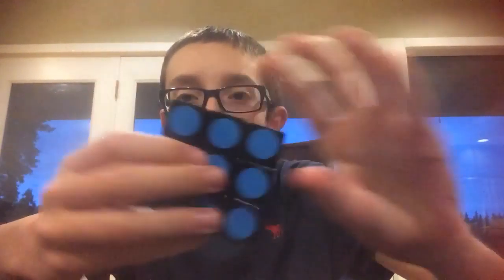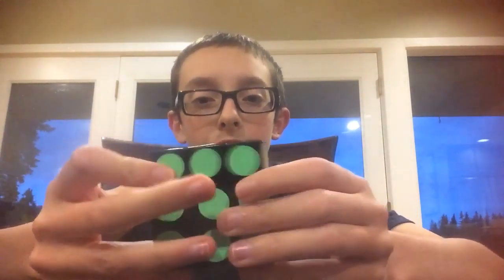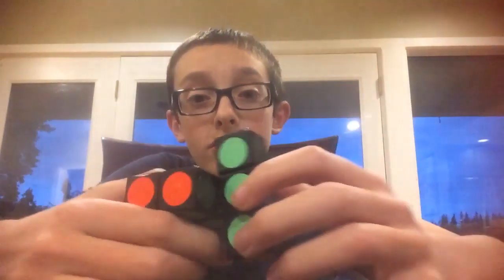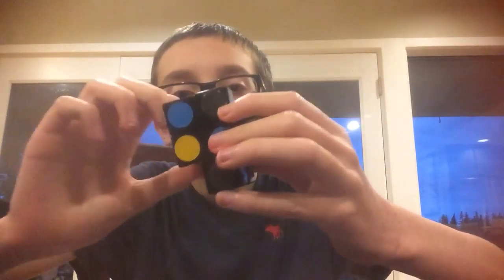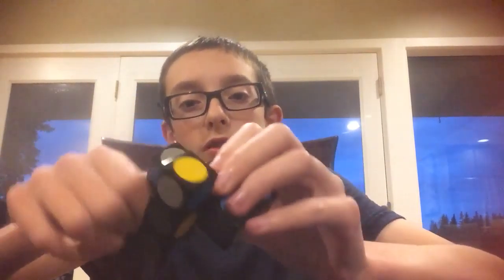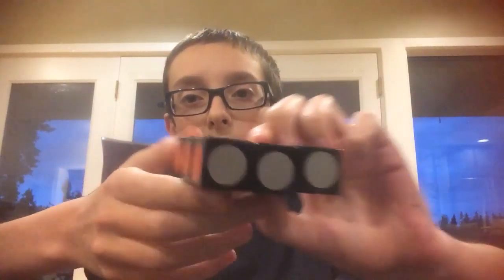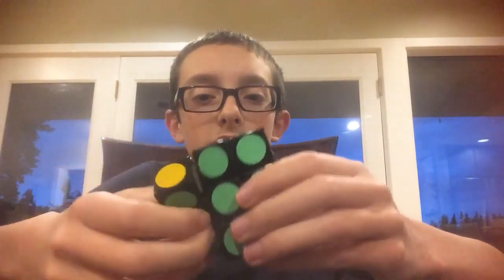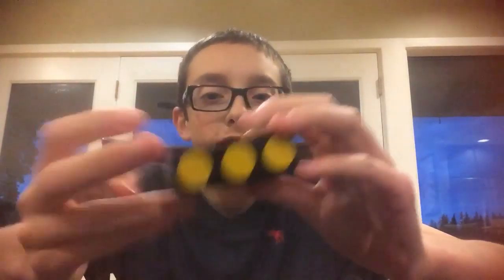LanLan super floppy cube review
My review of the LanLan super floppy cube! I do not really recommend this puzzle, as it feels very fragile and could break very easily. I also forgot to mention that the sticker shades kinda suck :/ there is 2 Greta and the green looks kinda weird, the blur red and yellow are ok though.